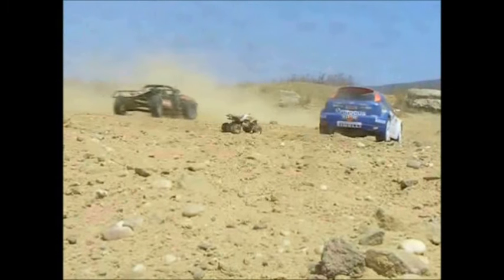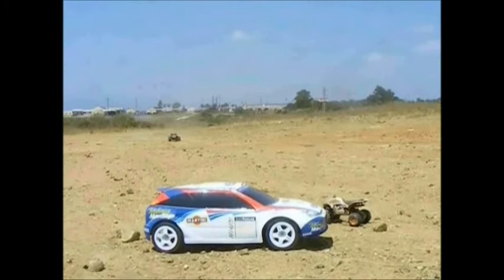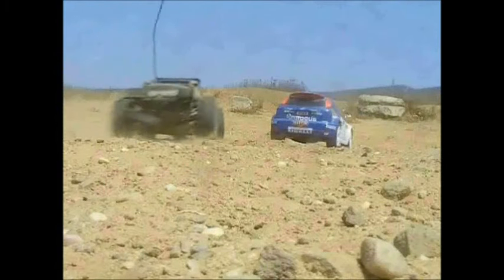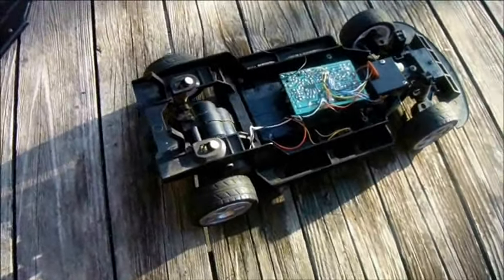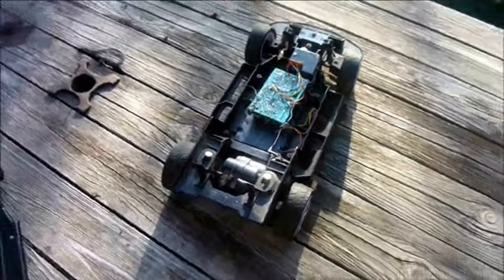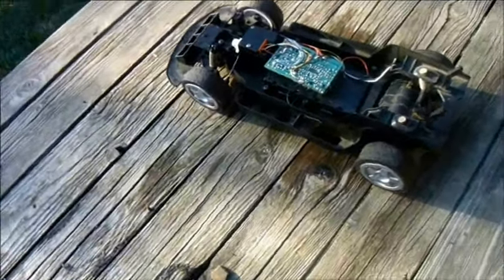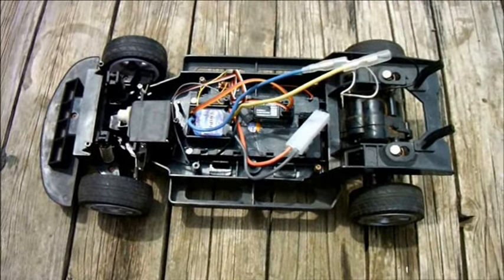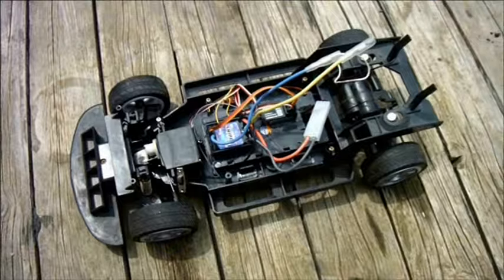RC Ford Focus WRC 2002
I fit hobby-grade electronics to a toy WRC 2002 Ford Focus and take it for a test drive.  Music by Mattrix2007.